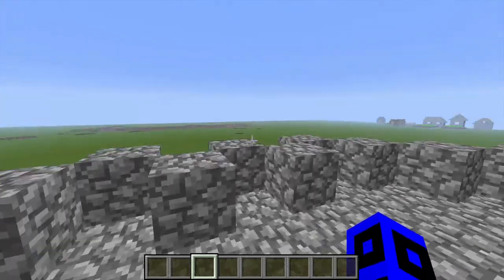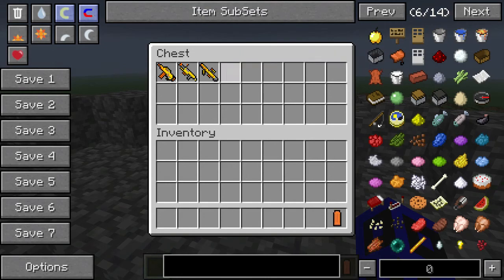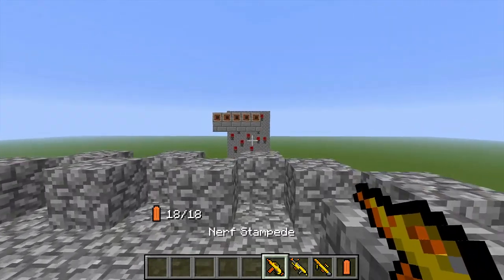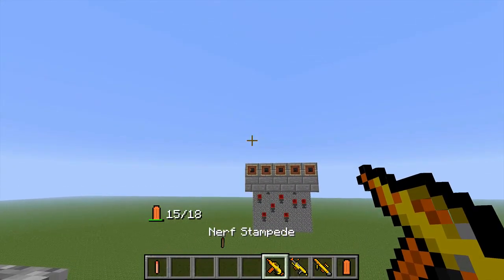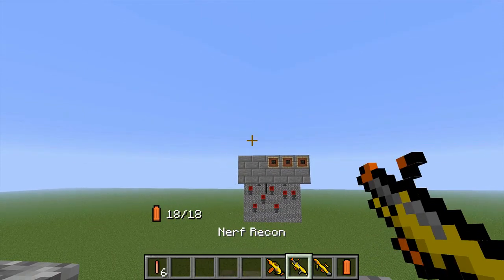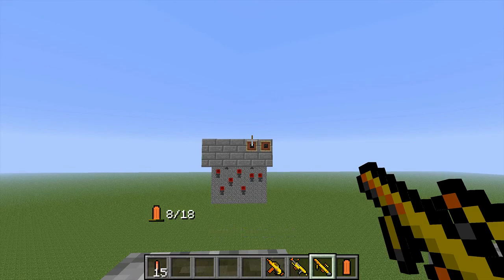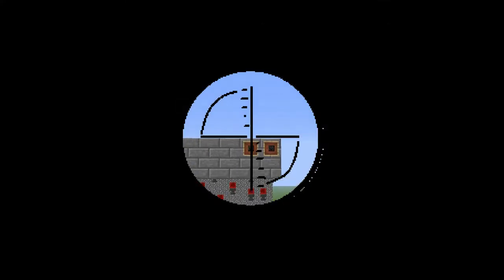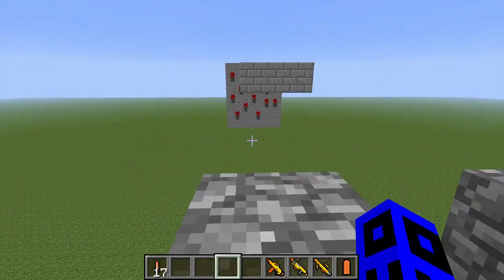Flans Mod Review Nerf Clip Systems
This is a review of the Flans mod review for
Modern Weapons: Nerf Clip Systems